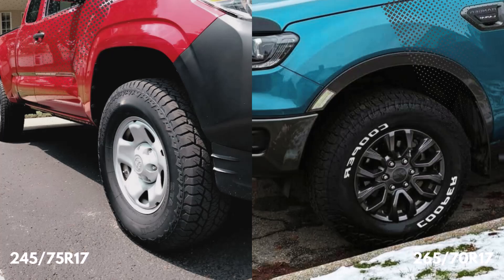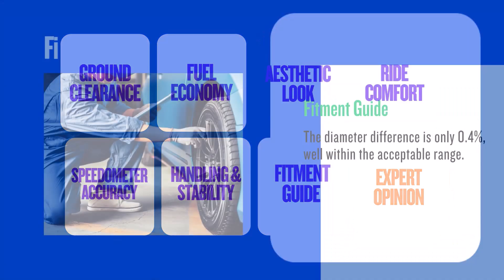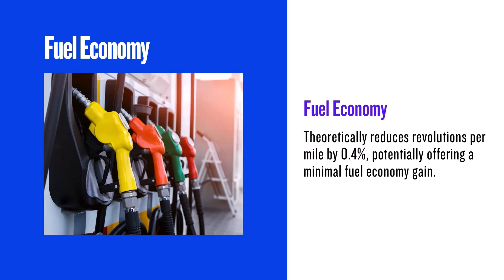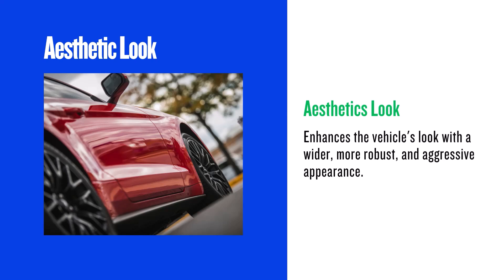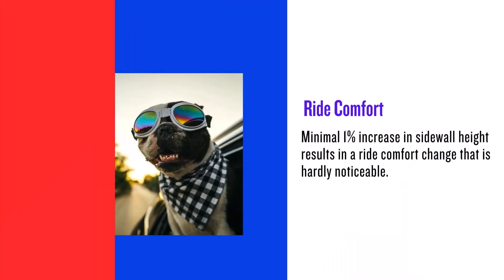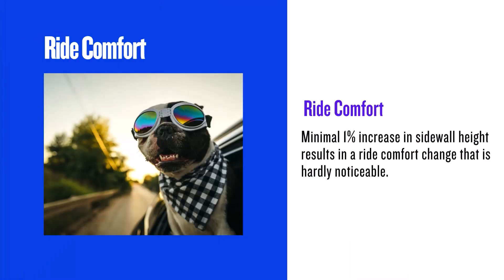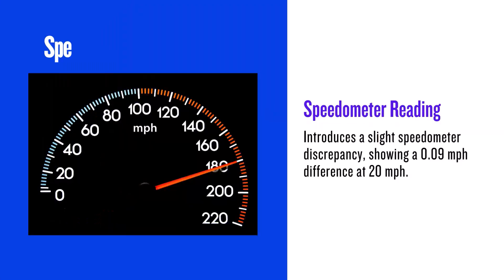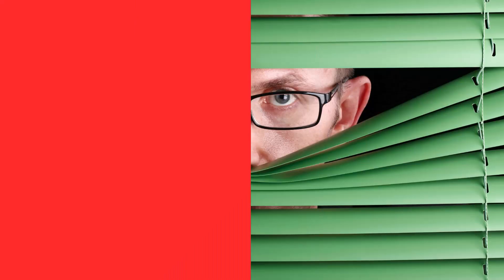245/75r17 vs 265/70r17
Switching from 245/75r17 to 265/70r17 is a popular tire upgrade, and this video explains why.

We compare these sizes—245mm width versus 265mm, and differing sidewall heights—to reveal their impact on your vehicle.

The 245/75r17 vs 265/70r17 discussion highlights changes in grip, comfort, and off-road capability. Through detailed analysis and on-road examples, we uncover how the wider 265/70r17 affects everything from braking to aesthetics.

If you’re considering this switch, watch to understand the benefits and challenges before hitting the tire shop!